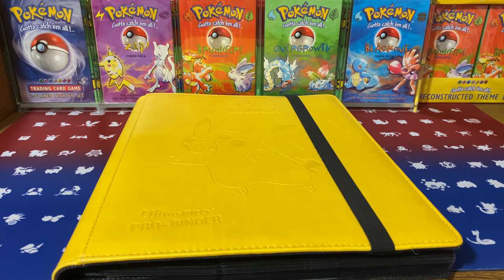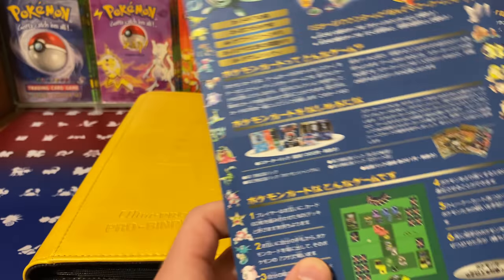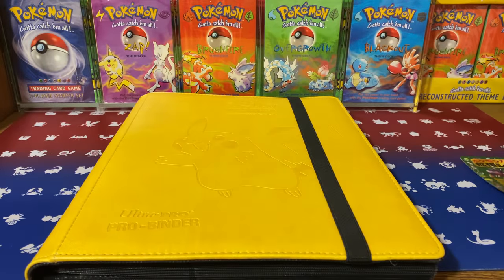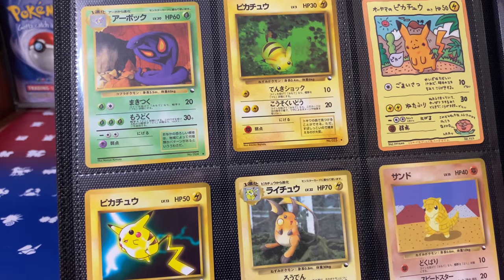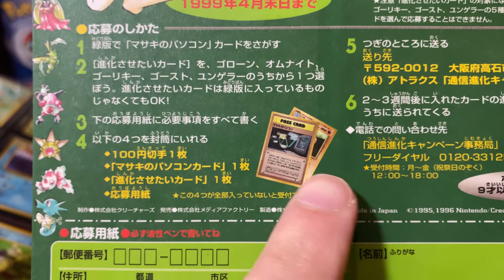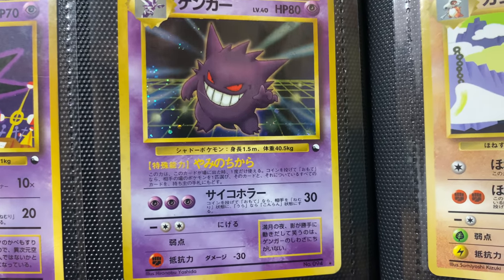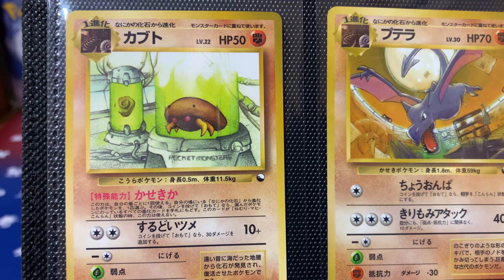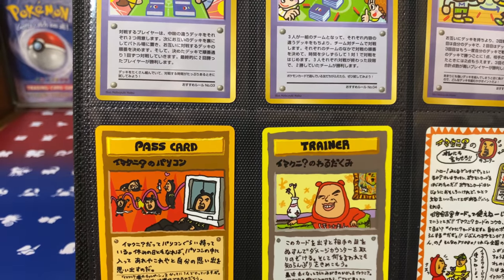The 1998 Pokemon Vending Series - Top 5 Set